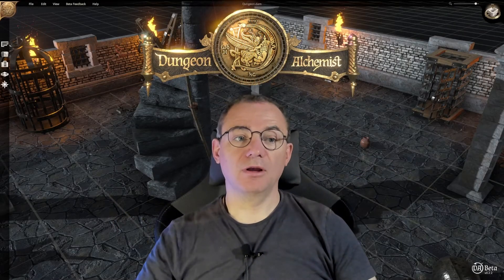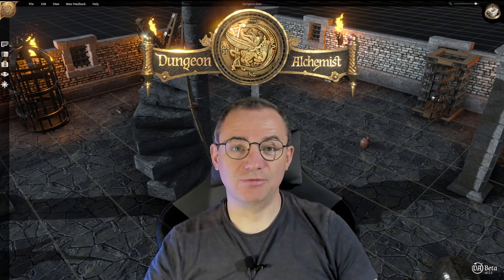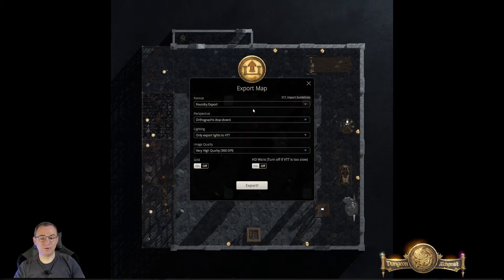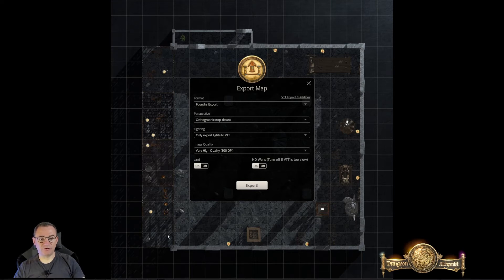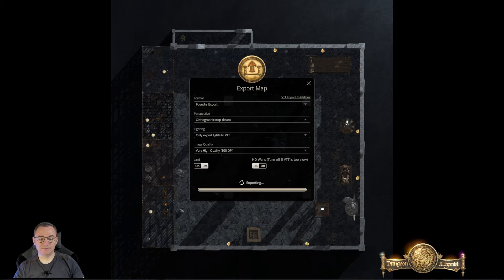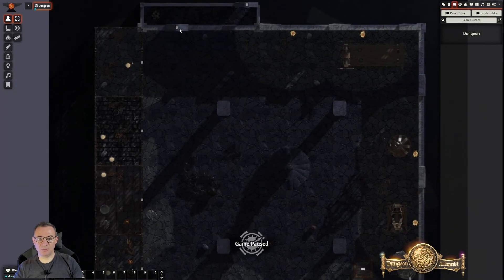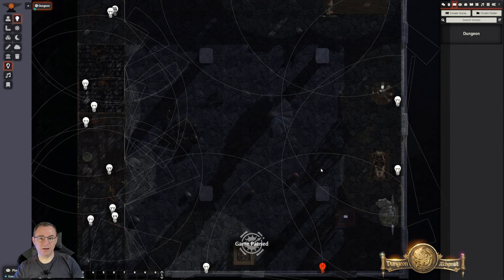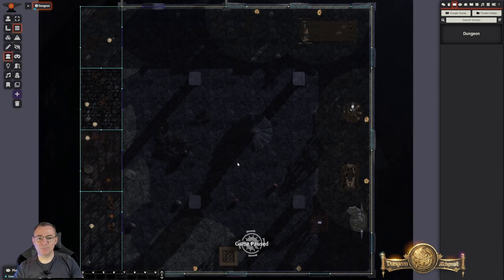Dungeon Alchemist 0.2 Tutorial 3 (Exporting)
This is the third Tutorial of 3 for the 0.2 phase of Dungeon Alchemist.

This video focuses on exporting your map, including importing it to Foundry.

Dungeon Alchemist only went in to Beta a few days ago, so a lot of planned features are missing. This is very early in the process, and the Beta is only available to those that backed at a certain level on the kickstarter.

I backed and am in no way being paid for this content.